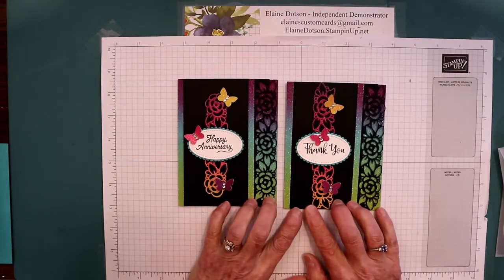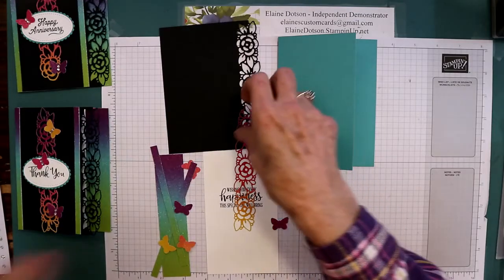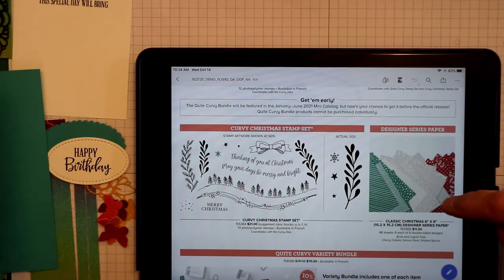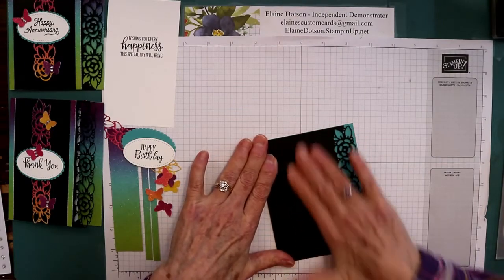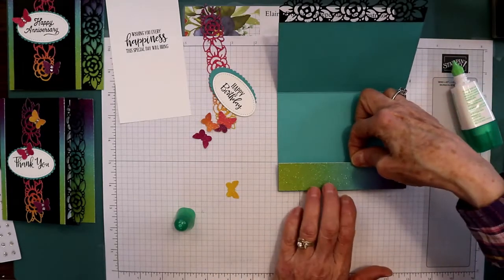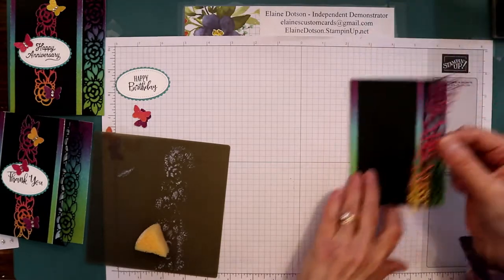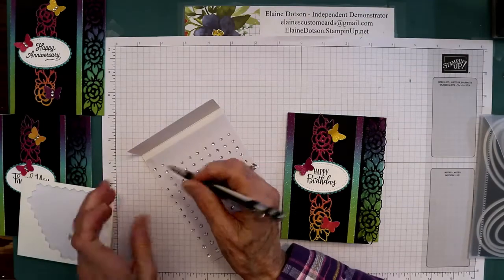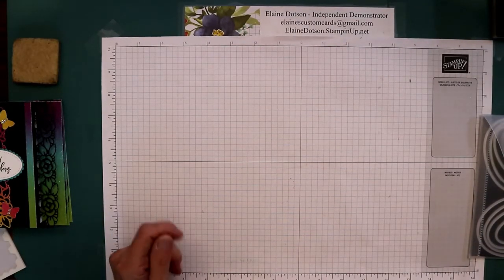Rainbow Glimmer Cards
October Host Code - JPZT47YW (use this code for orders of $50 - $149.99)